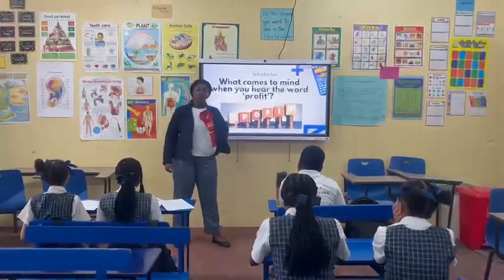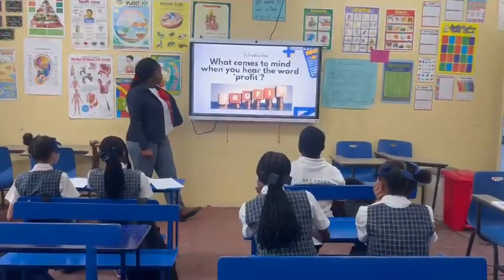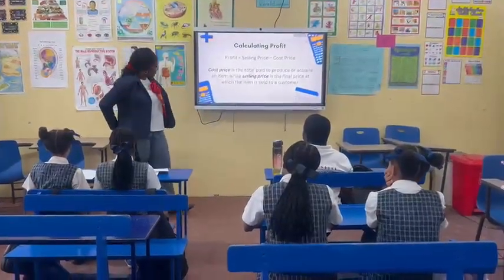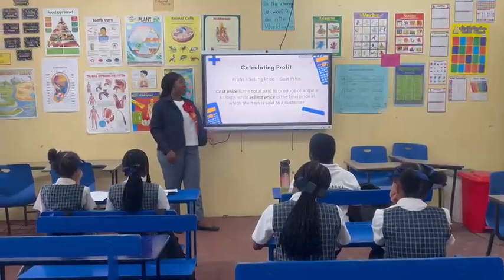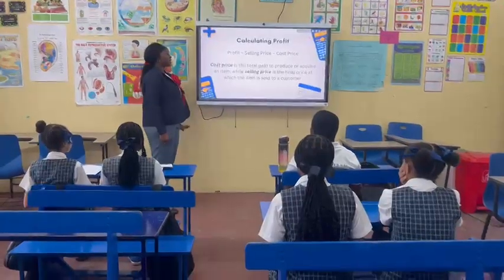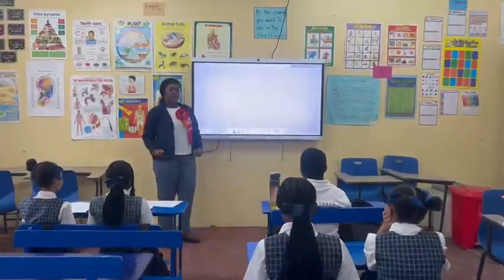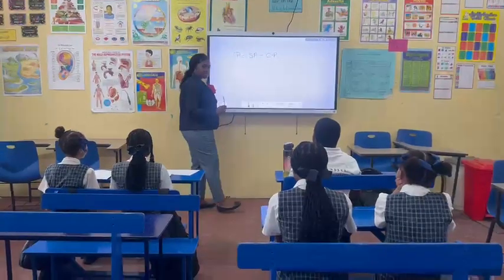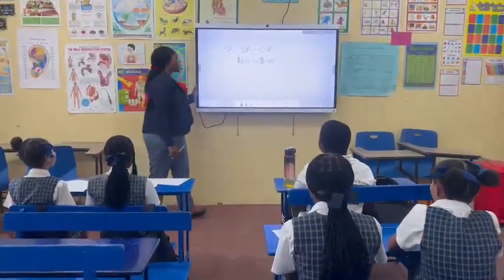6 July 2026